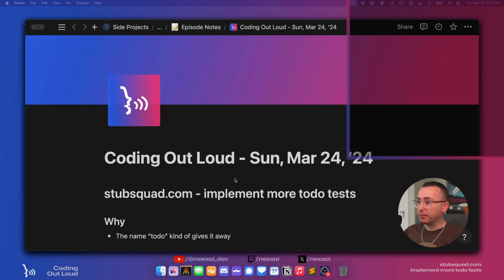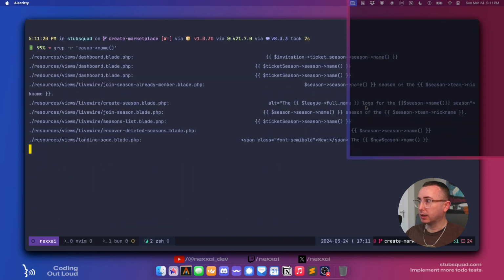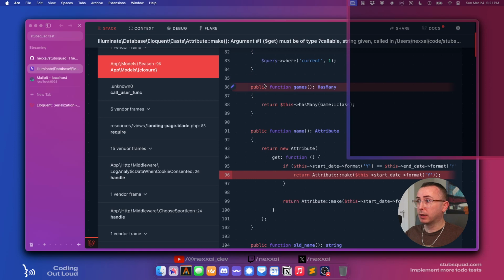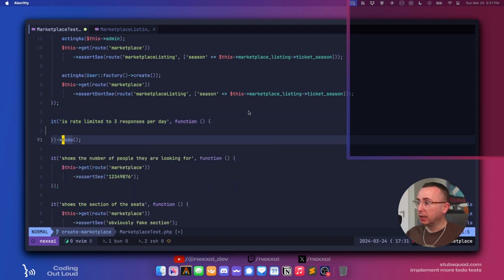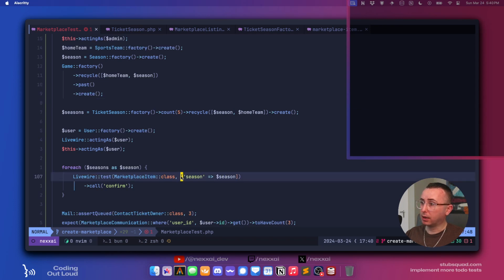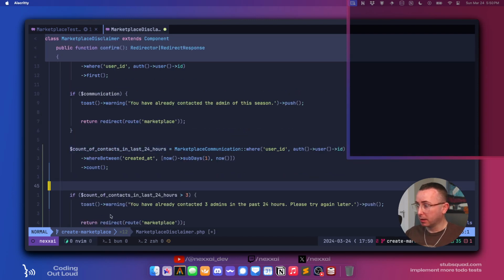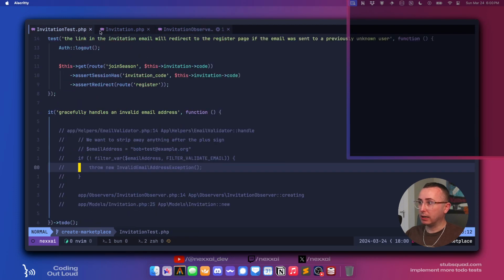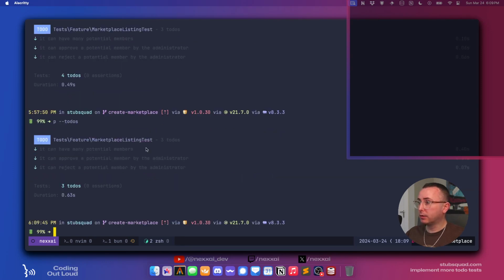stubsquad.com - implementing more tests marked as todo();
Today we knocked our wishlist (indicated by tests marked as "todo") down from 7 to 3 by implementing 4 of the outstanding tests.

First, we took an existing method (which was really a Laravel attribute in disguise) and refactored it to a proper attribute.  We went through all of our failing tests and fixed them to use the new attribute, which is very much in line with The Laravel Way.

Next, we wrote a quick test to make sure that marketplace listings that are marked as "is_active = false" are not being shown on the main marketplace page.

Then, we implemented an anti-spam feature so that people can't just spam contact requests, by limiting the number of contact requests a single person can make to 3 per every rolling 24 hour period.

And finally, we realized that we were not actually validating the input on the send invite form inside the Admin control panel and were (technically correcting) dumping out when an invalid email address was used.  Now, we're properly using Livewire's form validation to give more real-time feedback to the user about the email address being invalid and not just throwing an exception, resulting in a MUCH better user experience.